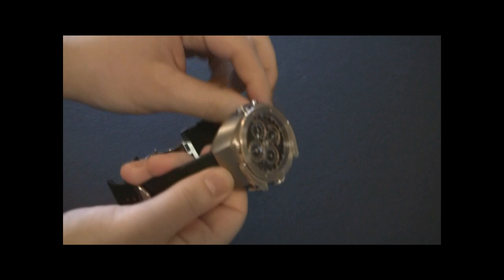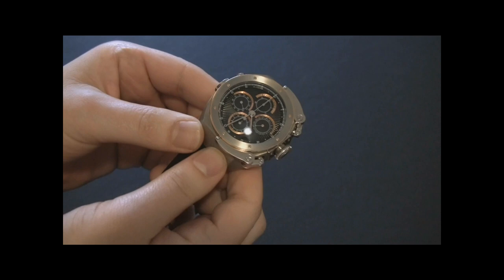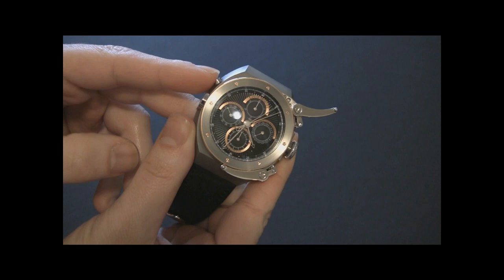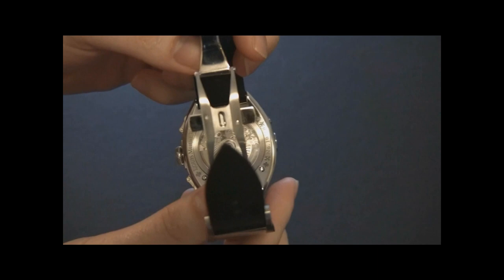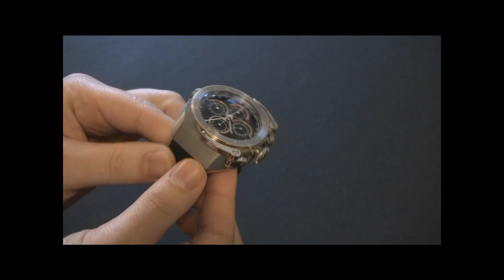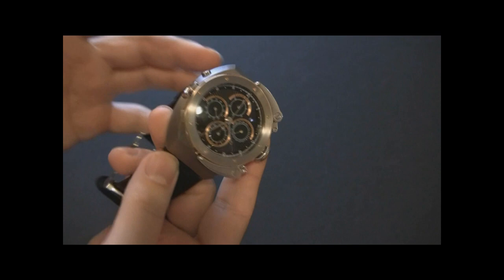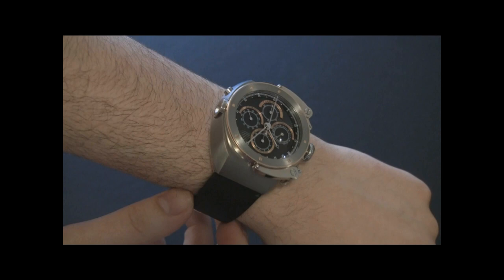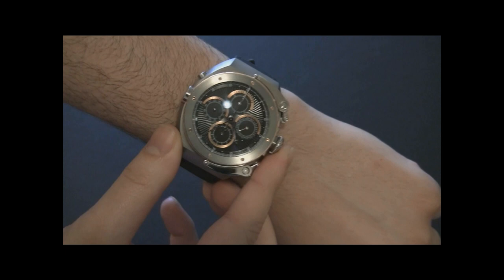Louis Moinet Jules Verne Instrument # 2 Watch Review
This cool limited edition watch from Louis Moinet with a good steampunk Jules Verne style, has a real piece of the moon in it gets a good going over. See the full review @